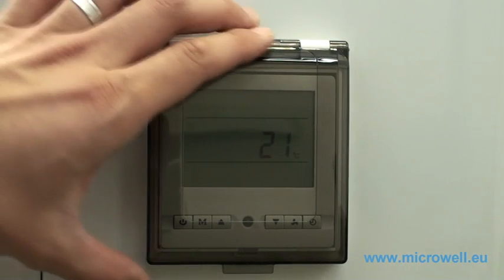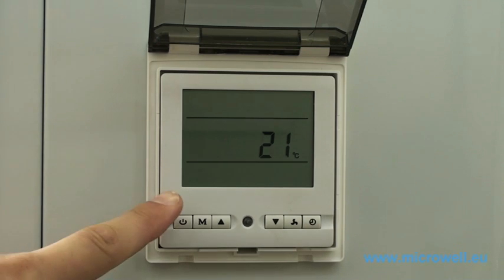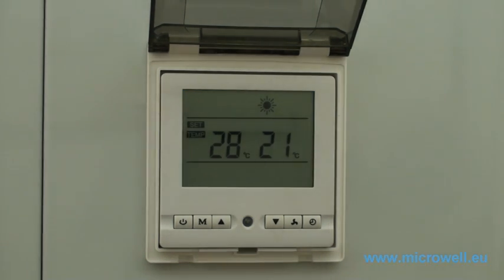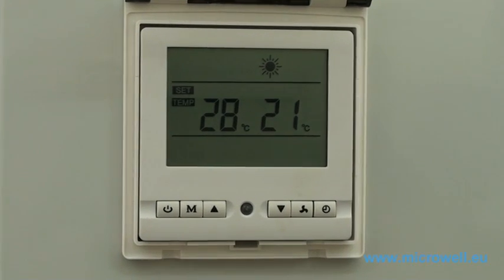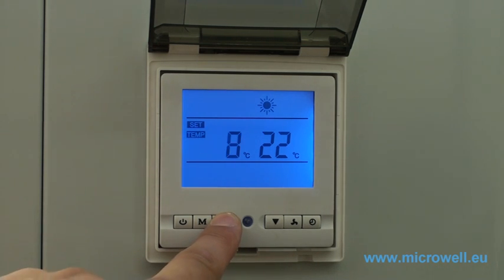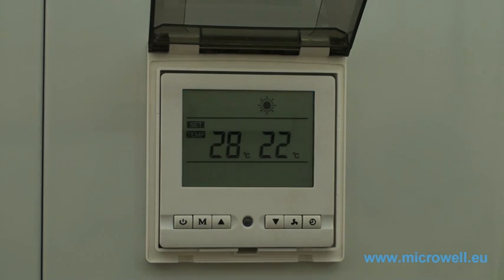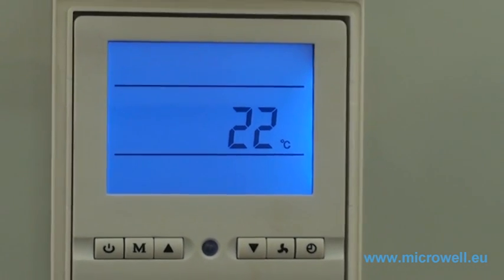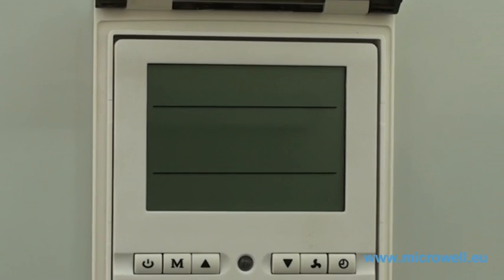Microwell Heat Pump tutorial HP900 HP1200 - Basic operations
Basic operations tutorial showing heat pump turning on, turning off, stand-by mode, setting requested temperature.
Swimming pool heating. Heat pump principle.